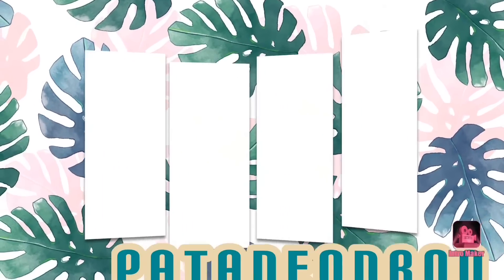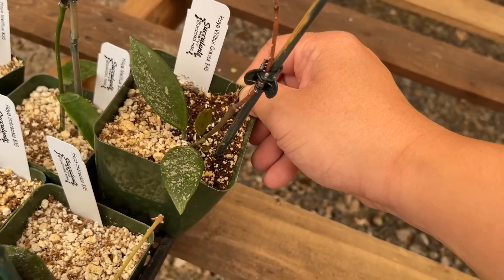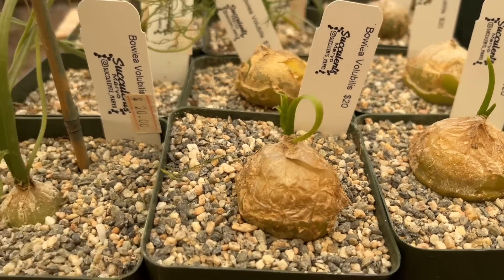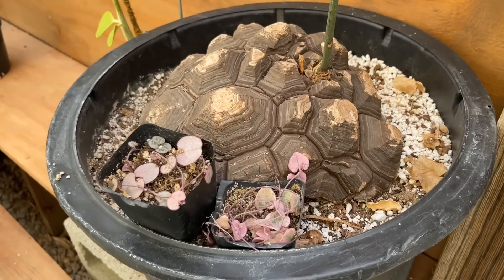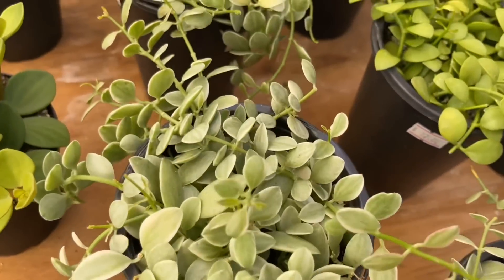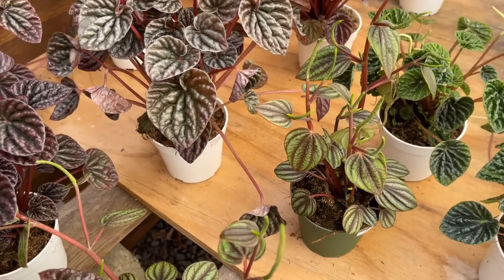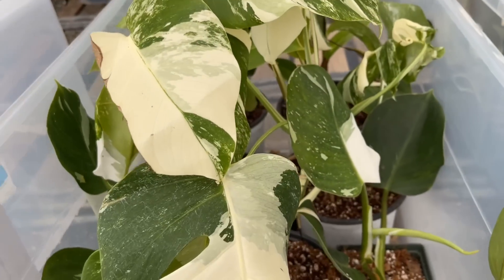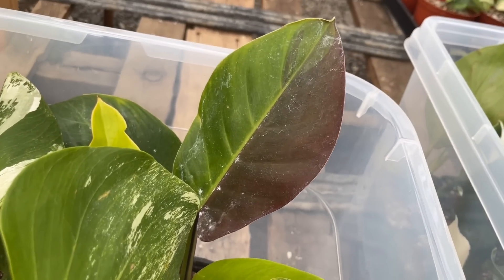Revisiting AWESOME Vista Nursery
I’m so excited to be back at Succulent Maryo! They had some beautiful houseplants in stock! Loved the Hoya selection - had both exotic and common. Houseplants- exotic and common. Succulents - exotic and common. Notice a theme? They carry it all! I can’t wait to come back here in the future with you!

I have an Amazon storefront of my favorite planty things! Peruse!